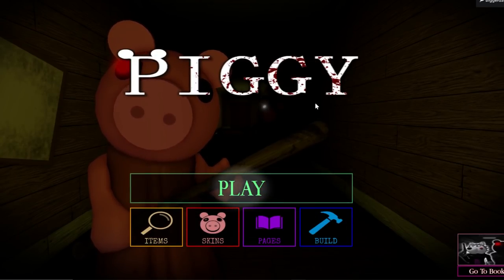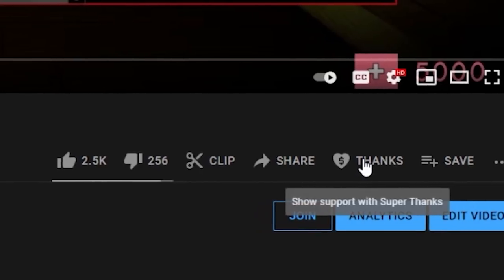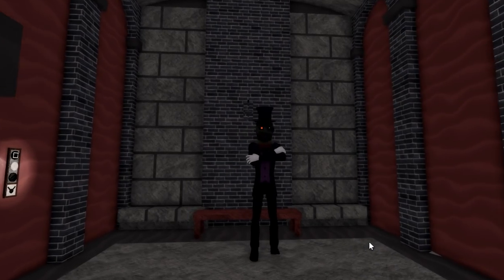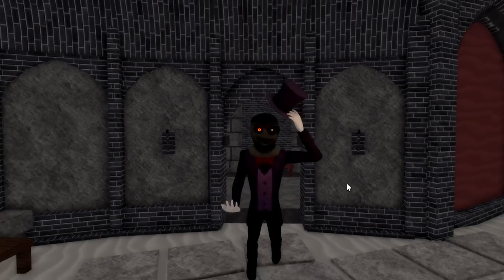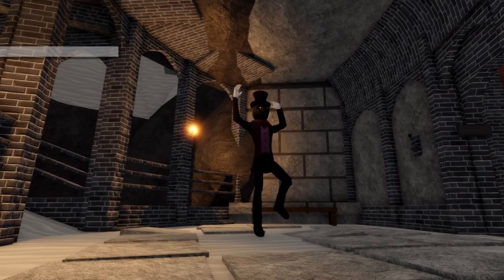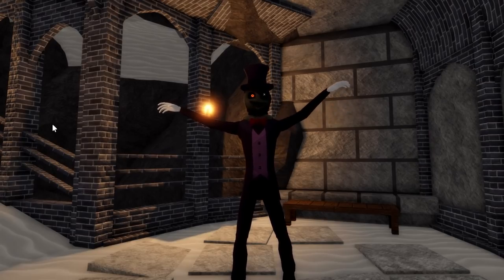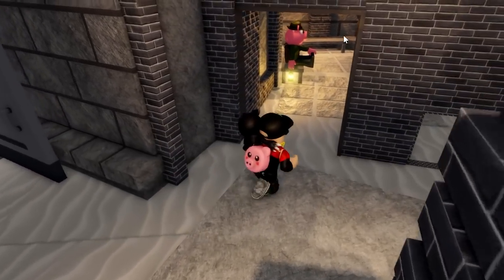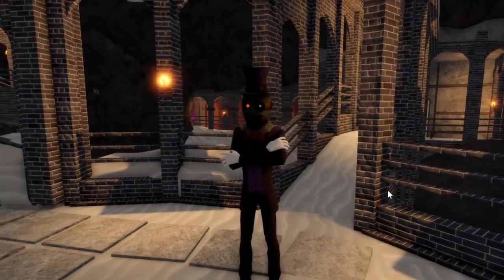HOW TO GET THE (TIO) SKIN | ROBLOX PIGGY THE INSOLENCE OVERLORD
What is ROBLOX? ROBLOX is an online virtual playground and workshop,bigdadt piggy, bigdadt live, bigdadt face reveal, bigdadt roblox piggy, bigdadt george, bigdadt piggy build mode, bigdadt piggy story,
bigdadt a piggy story, bigdadt airport, bigdadt a piggy story ep 10,
bigdadt piggy animation, bigdadt zizzy and pony, bigdadt bunny funeral,
bigdadt bunny died, bigdadt piggy book 2, bigdadt piggy chapter 15,